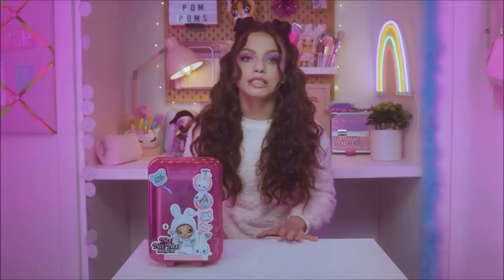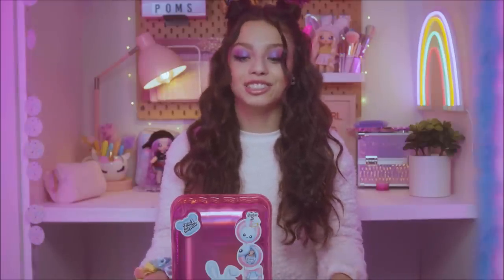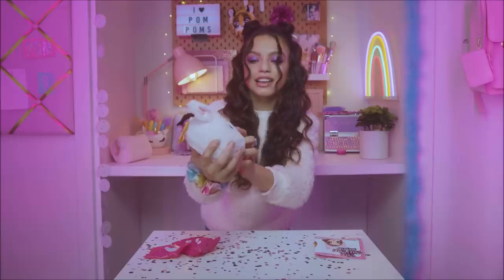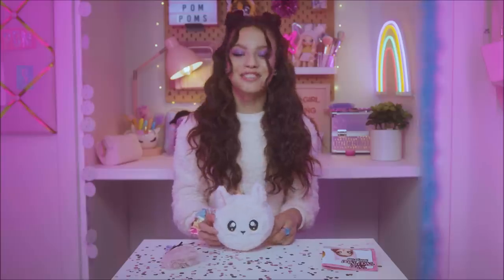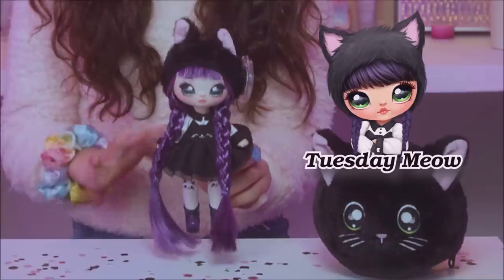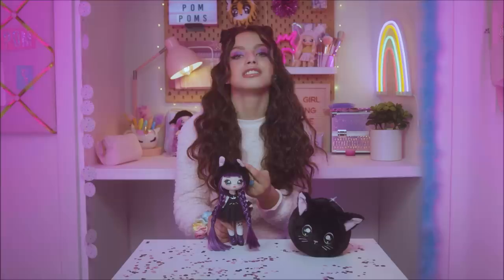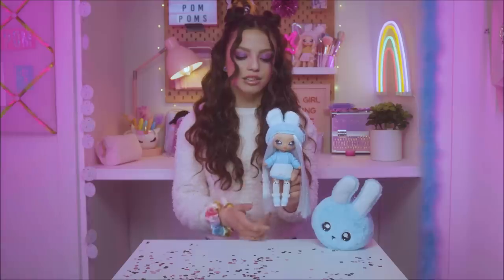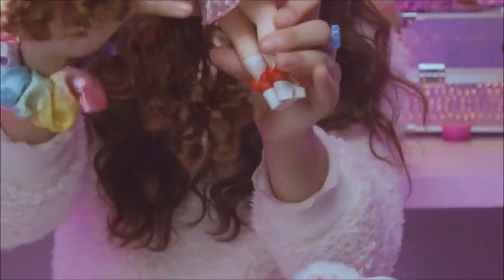Unboxing Dolls! 😊 Series 2 | Na! Na! Na! Surprise Vlog Episode 4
Want to buy Na! Na! Na! Surprise?

@SavanaMirci has the EXCLUSIVE Na! Na! Na! Surprise! Series 2 SNEAK PEEK!! Time for some super exciting unboxing!! Which one is YOUR fave?? 💖🎉🐰

Na! Na! Na! Surprise, the 2-in-1 plush pom and soft fashion doll! To unbox, pop confetti filled balloons to reveal a fashion-inspired, collectible plush pom! Unzip the pom inside out to uncover the first-ever soft, articulated fashion doll inside! Includes fashions and an animal-themed clip to attach easily to a backpack or purse.